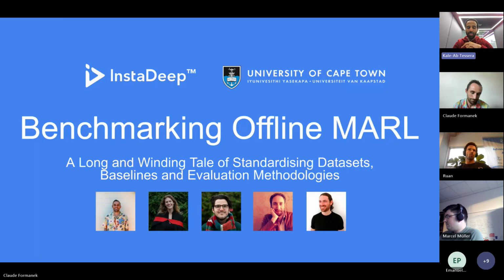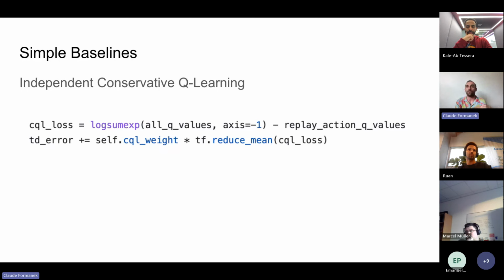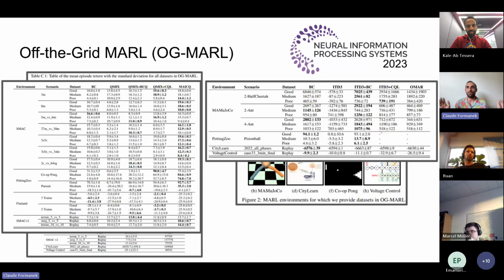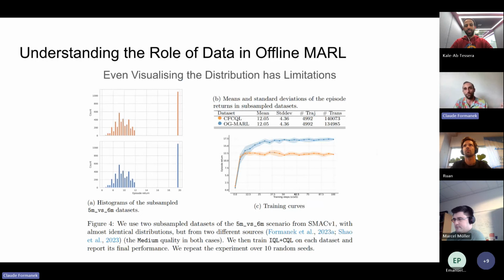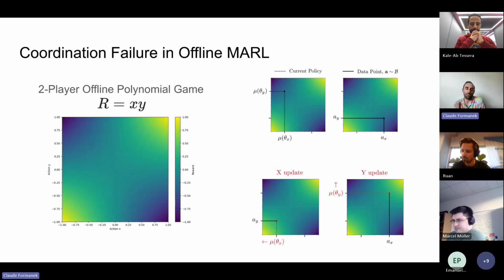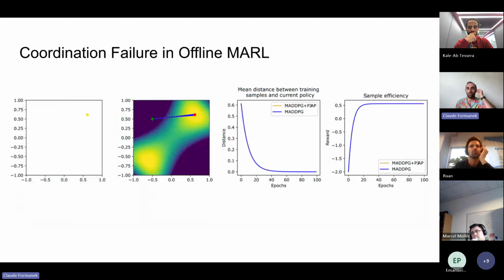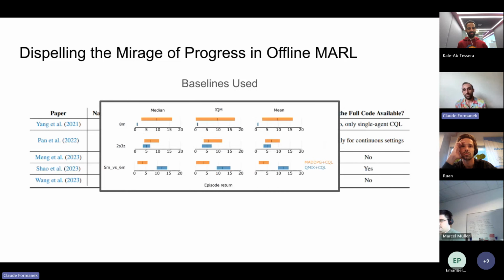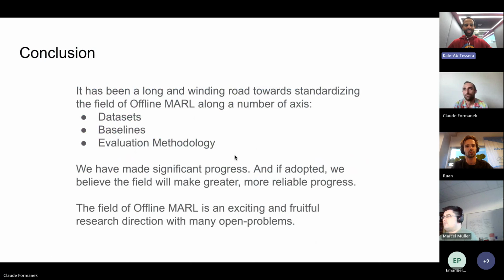Claude Formanek - Dispelling the Mirage of Progress in Offline MARL through Standardise Baselines...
UoE RL Reading Group | 23 January 2025

Speaker: Claude Formanek (University of Cape Town & InstaDeep)

Title: Dispelling the Mirage of Progress in Offline MARL through Standardise Baselines, Datasets, and Evaluation

Abstract: In this talk, I present two lines of work that seek to elevate the rigour and impact of offline MARL research. First, I reveal that simple, carefully implemented baselines can often surpass or match complex state-of-the-art methods, underscoring the need for consistent evaluation protocols. Second, I show how dataset generation and usage are frequently neglected, making fair comparisons difficult. To address this, I propose a standardized repository of over 80 datasets—complete with consistent formatting, an easy-to-use API, and robust analysis tools. By adopting these best practices, we can foster greater reproducibility and reliability in offline MARL.

Bio: Claude is a PhD candidate at the University of Cape Town, specializing in Offline Multi-Agent Reinforcement Learning. He is also a Research Engineer at InstaDeep, focusing on Reinforcement Learning for Industrial Optimization.